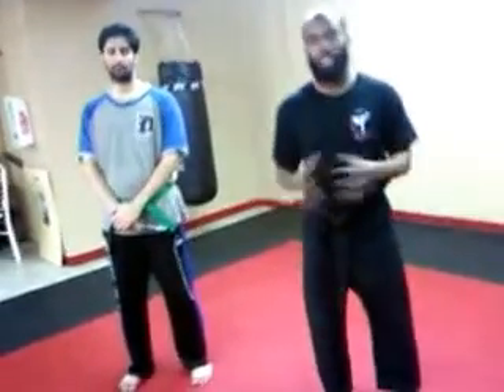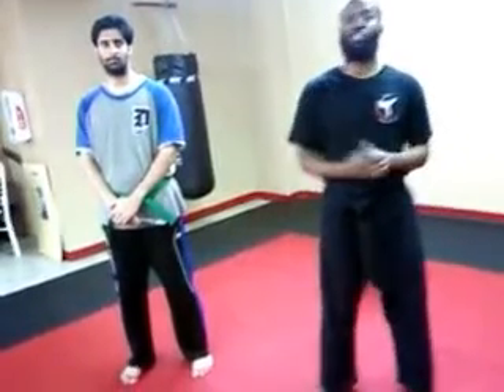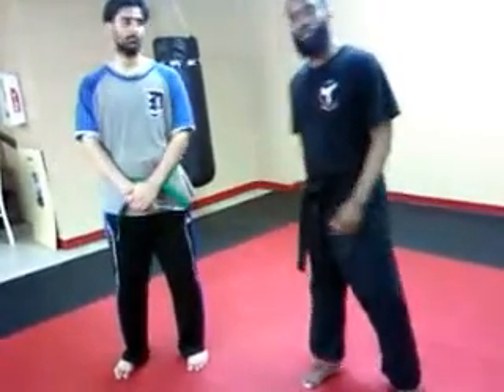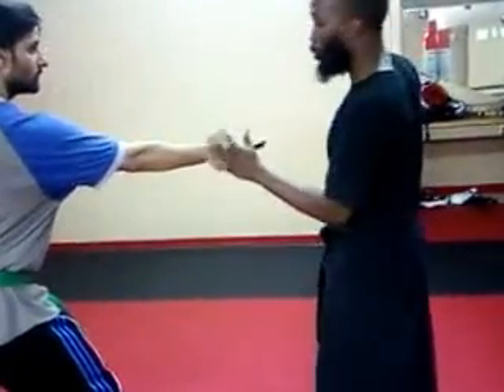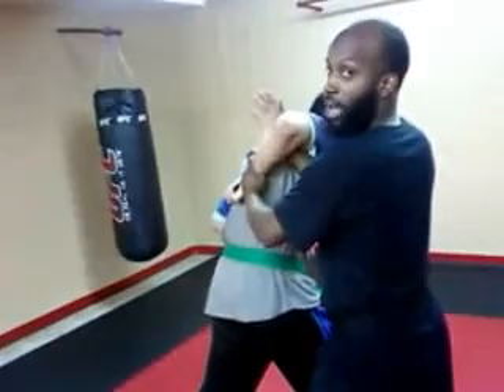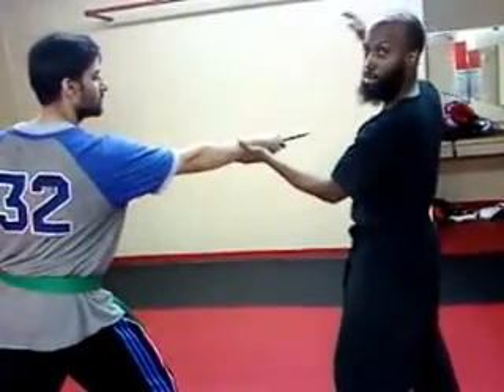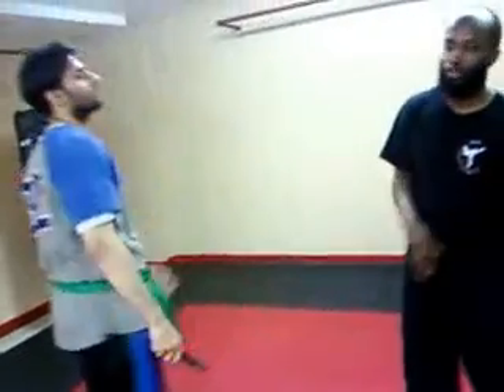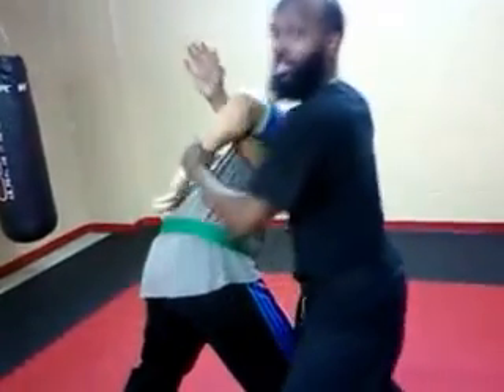DIARIES OF A MAD BLACK BELT: Get the Point!!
*REMAIN CALM IN HIGH STRESS SITUATION (KNIFE POINT)
*BE STREET SMART & NOT A HERO
*COPE WITH YOUR FEARS AND USE IT YOU YOUR ADVANTAGE